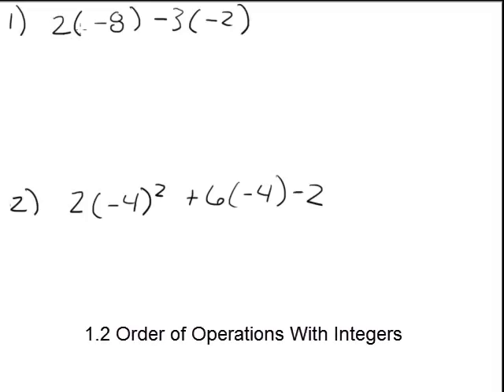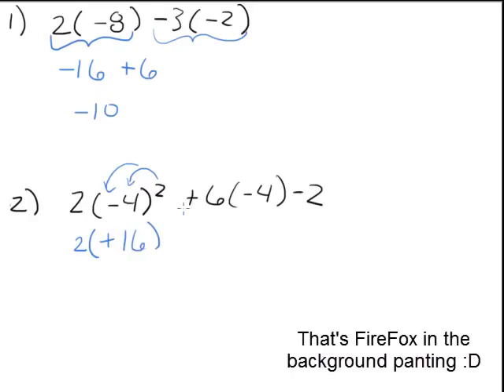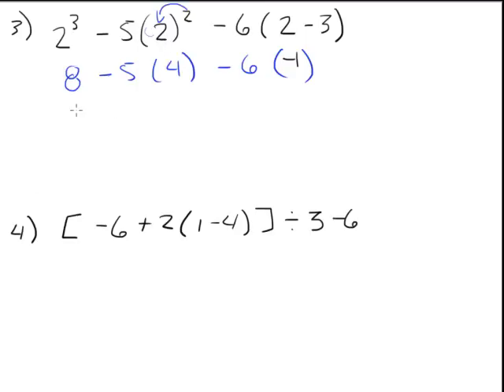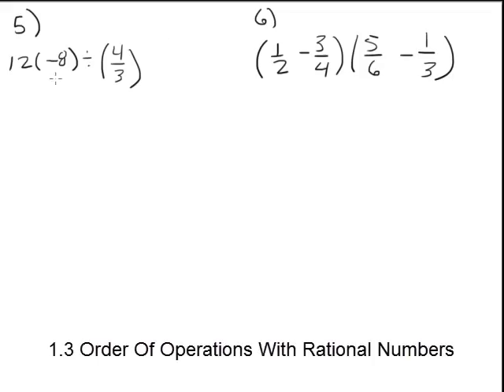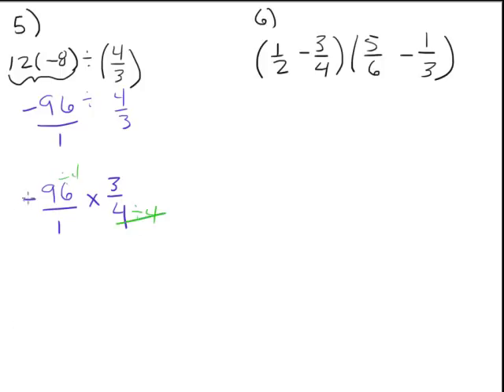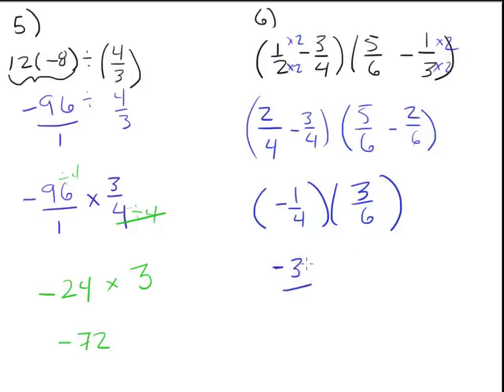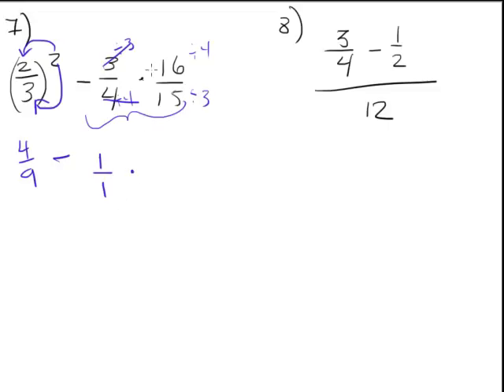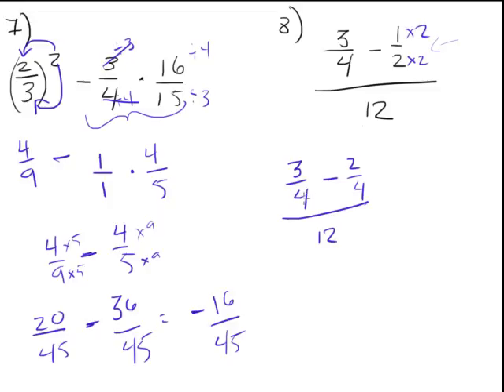Ch 1 Review 2 Part 1